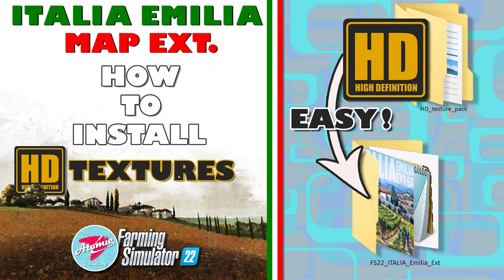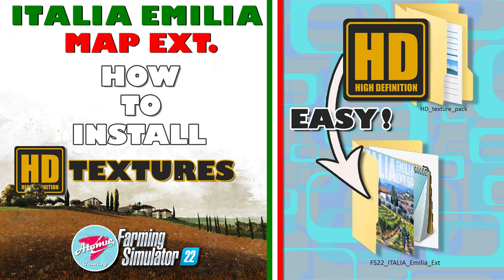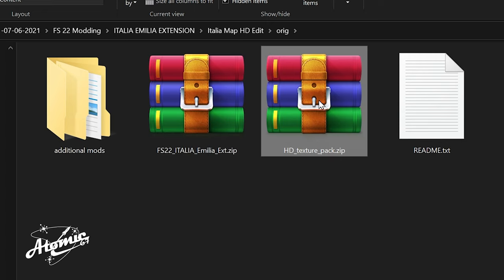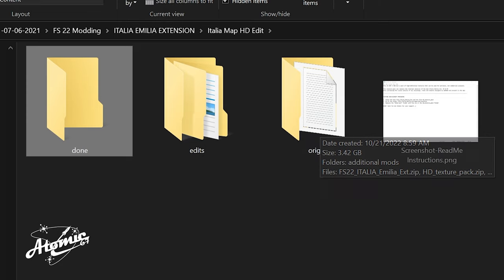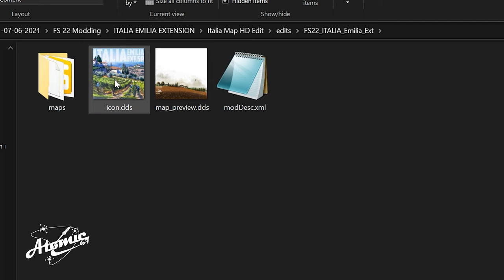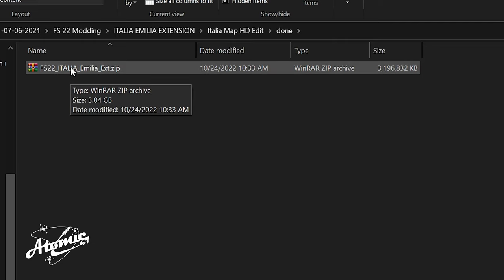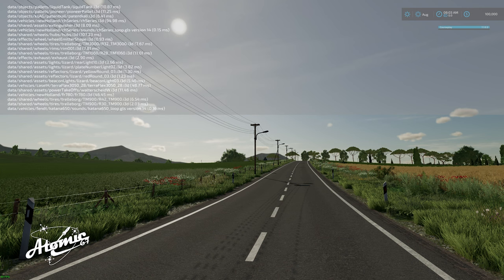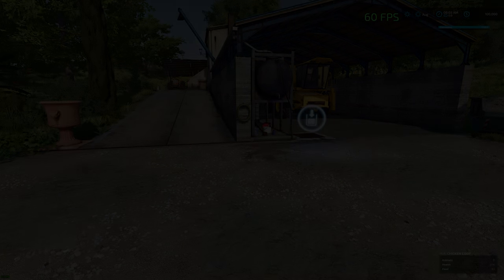How to install HD Texture Pack for Italia Emilia Ext. Map | FS 22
How to install the HD Texture Pack for the Italia Emilia Ext. Map by Edomod-Farming Simulator 22
👉Winrar Zip file software👇
Consider sending me a one time tip or become a monthly supporter for as little as 1 dollar.
Monthly Supporters will receive access to The Atomic Colony Discord.
 PC Specs as of October-2022
For Console Gaming I am on PlayStation 5
CREDITS AND OTHER HELPFUL LINKS
Music and other forms of media are provided by this great, paid subscription service.